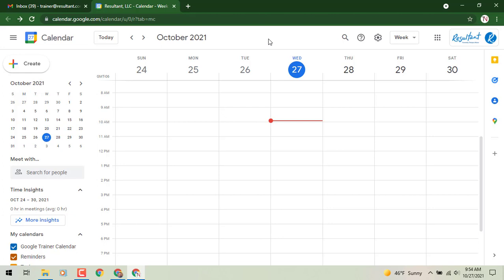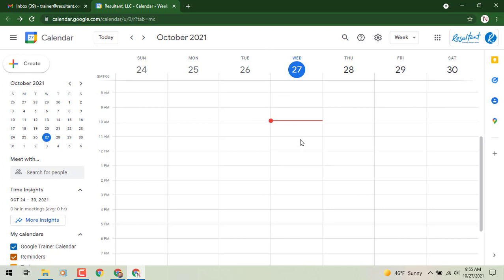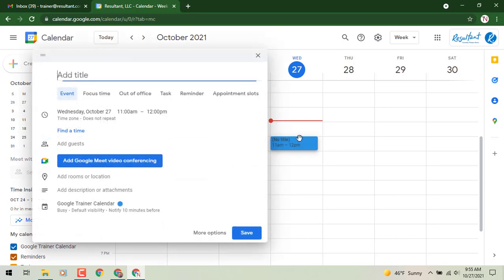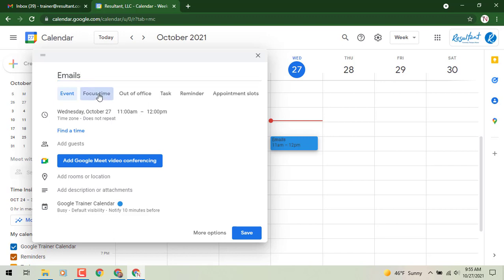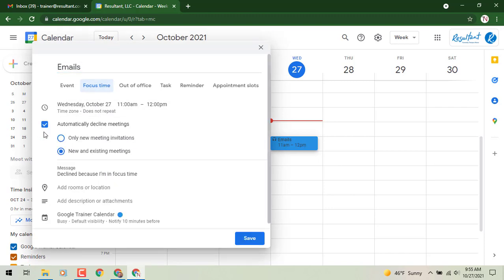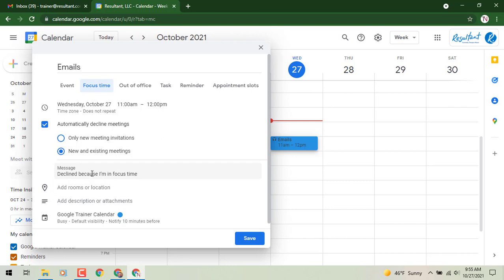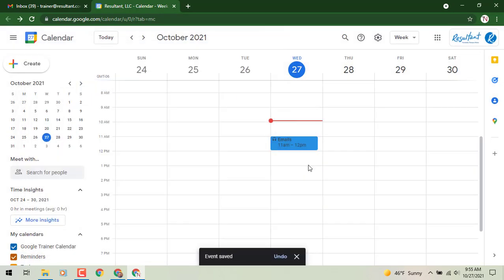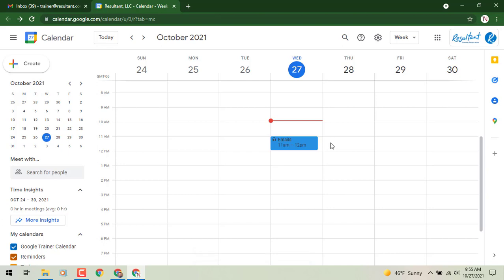How to Create a Focus Time Entry In Google Calendar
Today, you're going to learn how to create a focus time entry in google calendar! Google is introducing a new Google Calendar entry type, Focus time, so you can block out and protect your time for heads-down individual work. Similar to the Out of office event type, focus time has a different appearance on your calendar and includes the option to automatically decline conflicting events.

With the changes to our working environments in the past year, having more chats and meetings make it more difficult for people to carve out time for their core individual work.
With the new focus time feature, Google hopes to make it easier to create dedicated time for thinking and core work. You can also choose to assign a new color to have your focus time have a different visibility from your events and other meetings. Additionally, your scheduled focus time will also be tracked in your Time Insights. Watch this video to gain more tips for creating a time entry in google calendar!